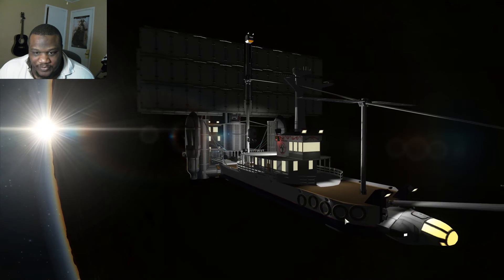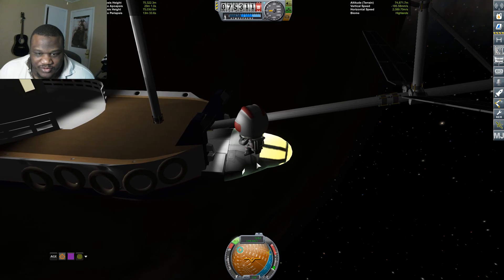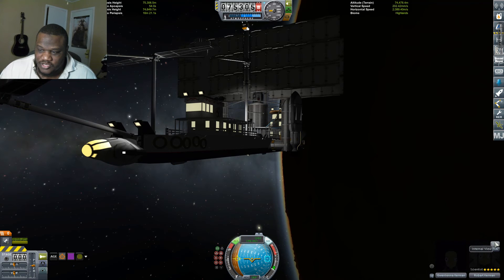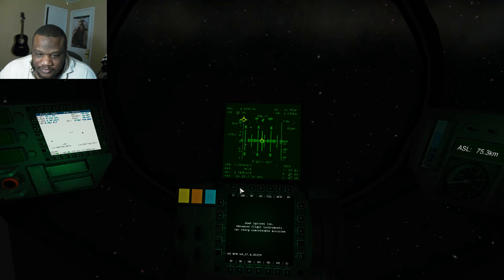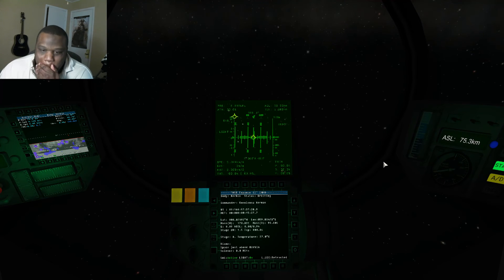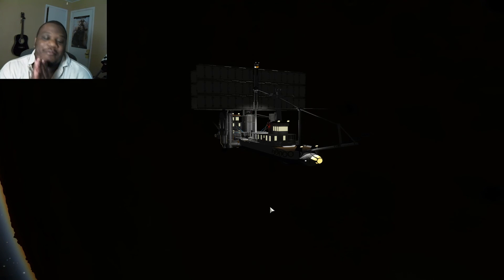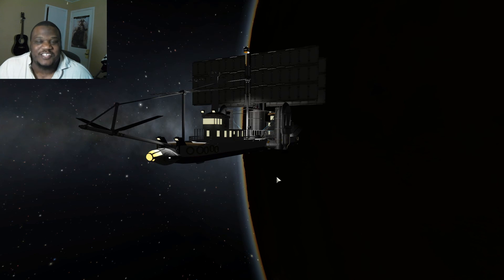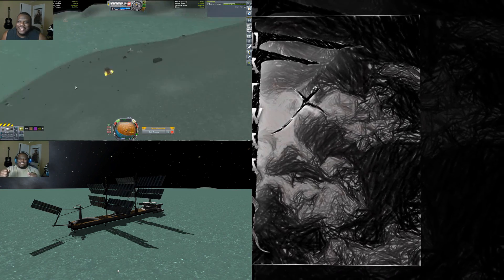Kerbal Space Program | How to Launch a SpaceShip